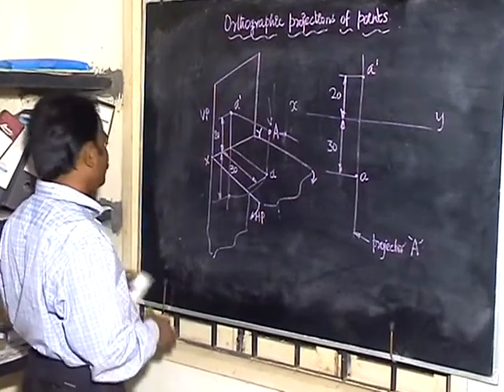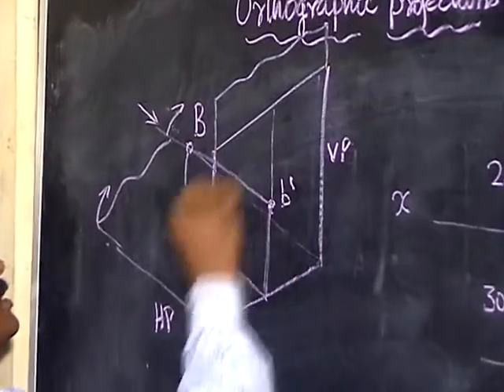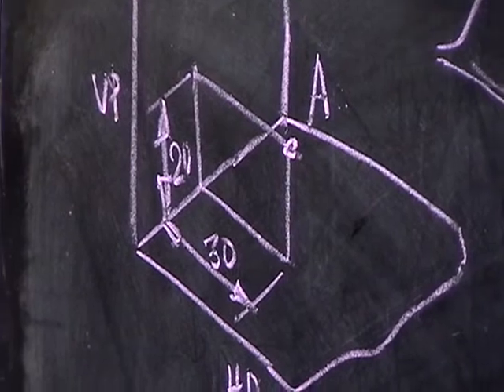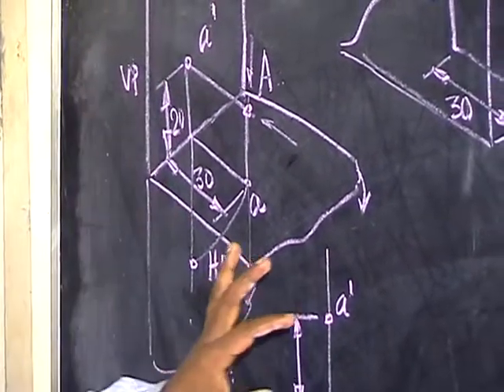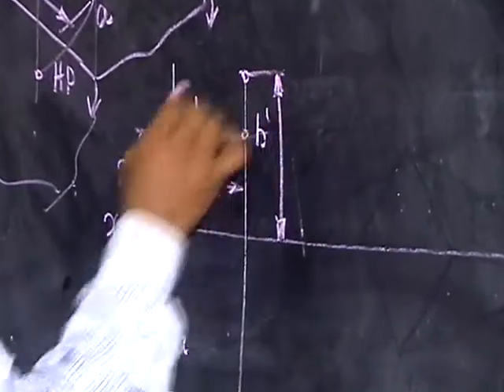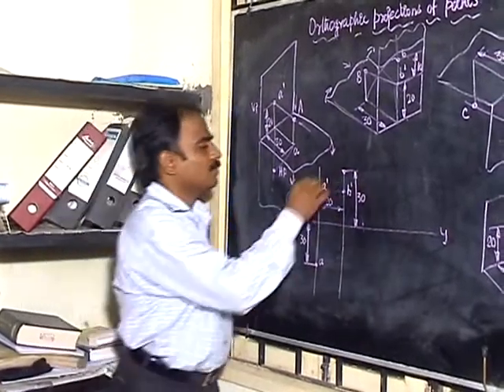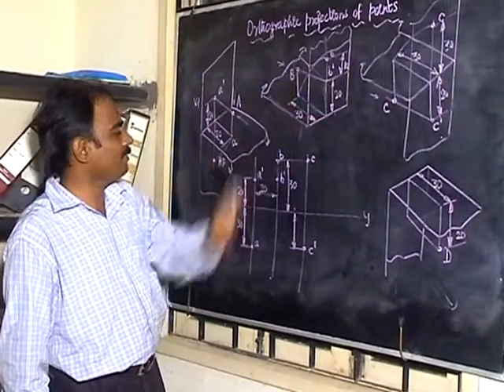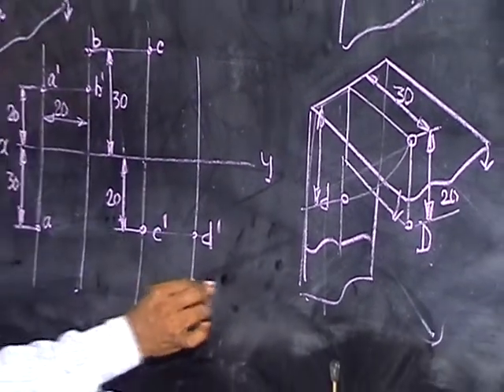Engineering Graphics LECTURE 2 MADE EASY by Prof.Dr.R.Edison Chandraseelan.,M.E.,PhD.,